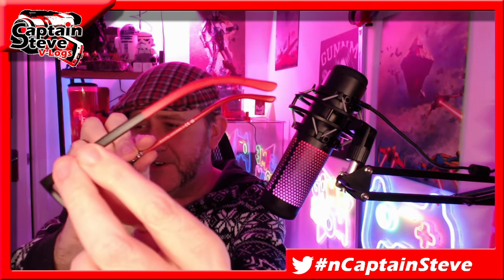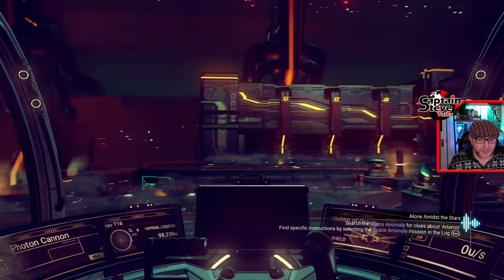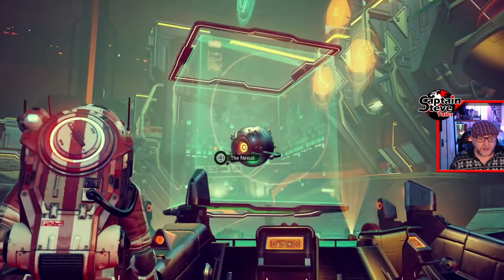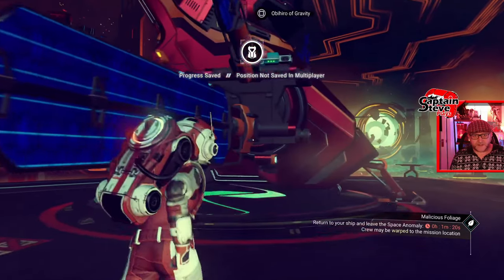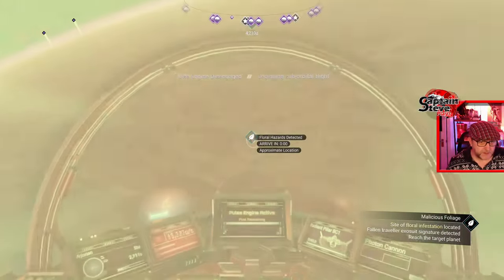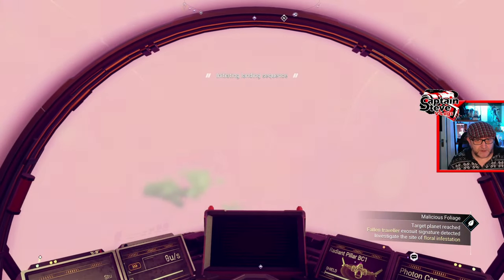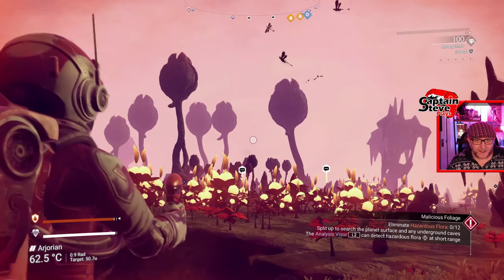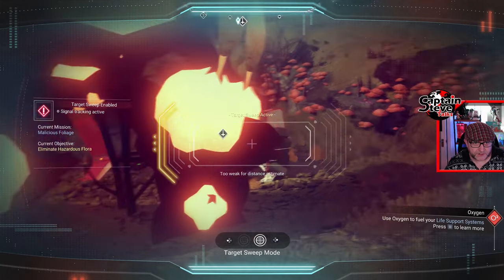No Man's Sky Modded Weekend Mission Running - Weekly Channel And NMS News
No Man's Sky Modded Weekend Mission Running - Weekly Channel And NMS News - Showing the weekend mission and what mods can do to a planet to show off the engine and it's potential. Also a good way to tell you channel news and NMS News towards the end.